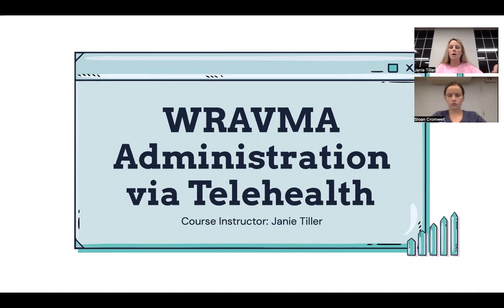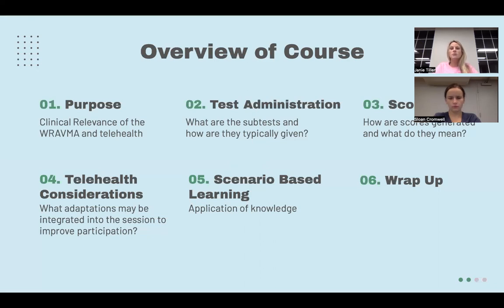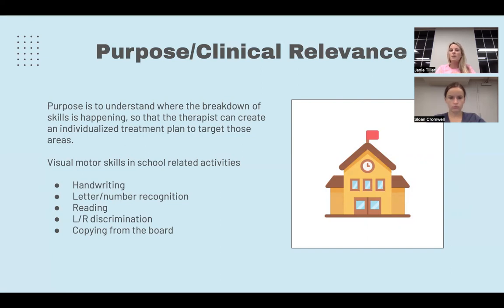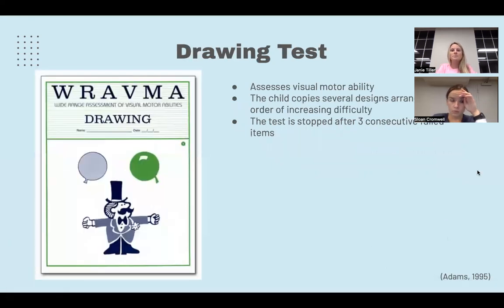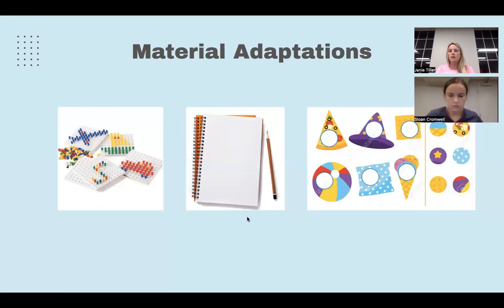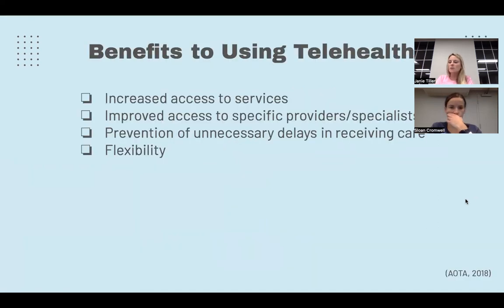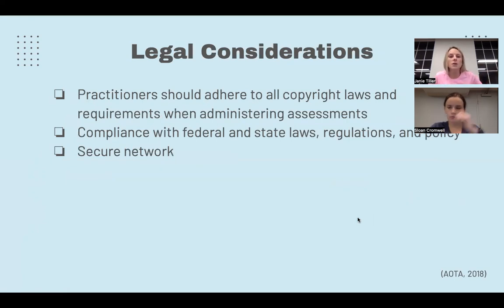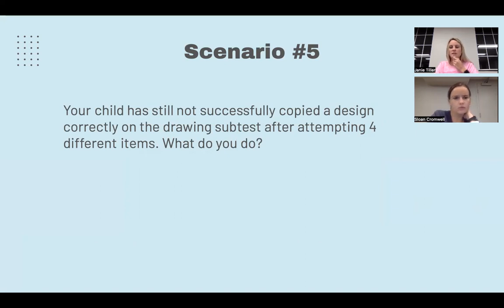WRAVMA Administration via Telehealth